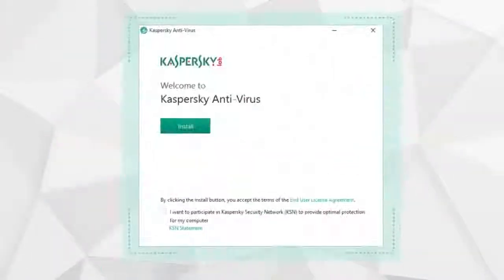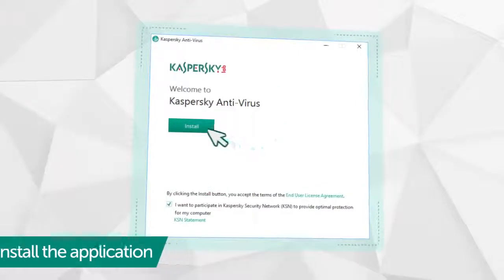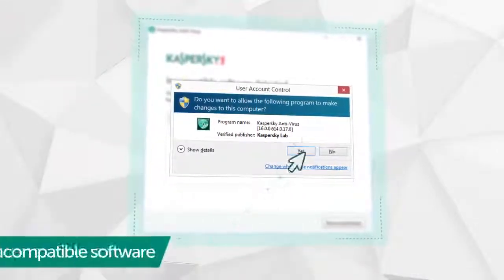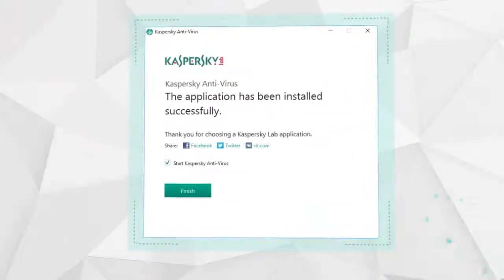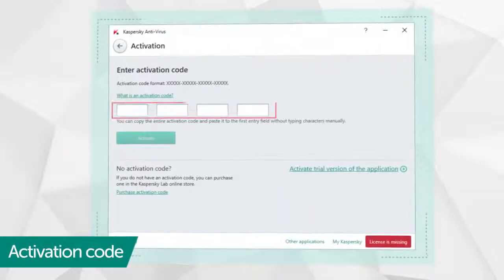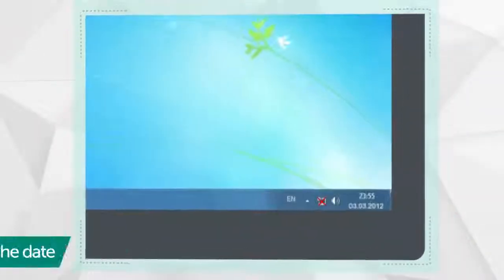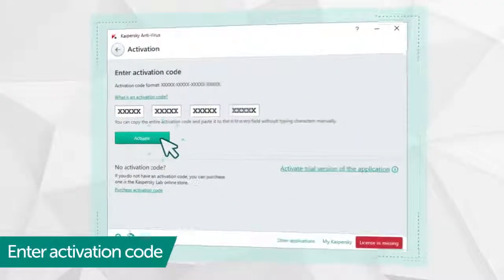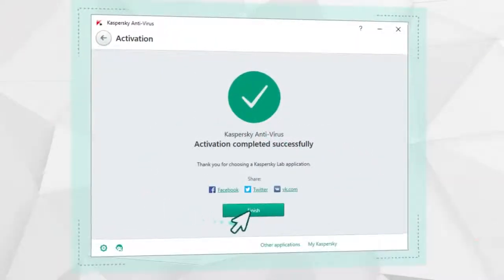How to install and activate Kaspersky Anti Virus 2016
Di Video ini kami akan menunjukan cara install dan aktivasi Produk Kaspersky Anti-Virus 2016.